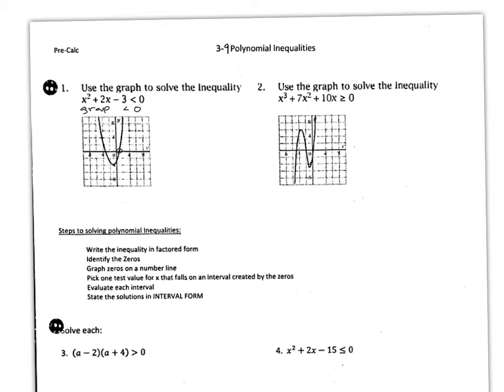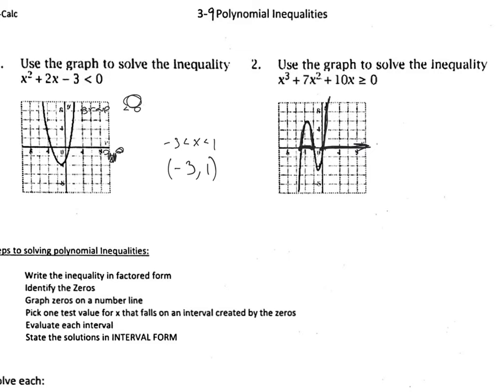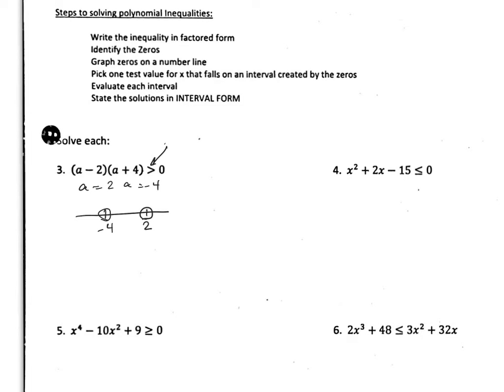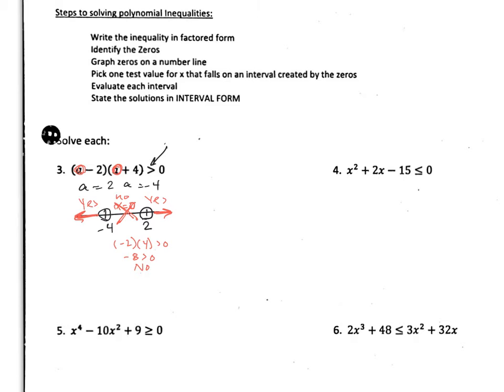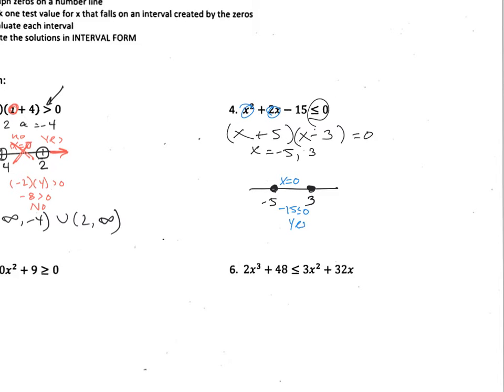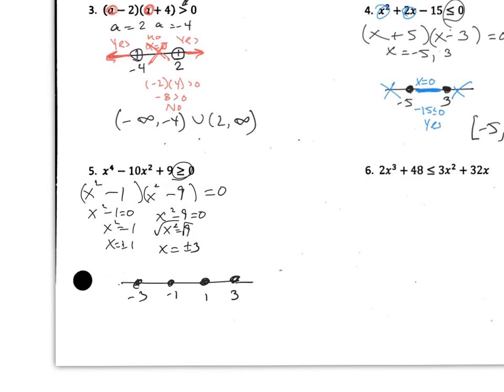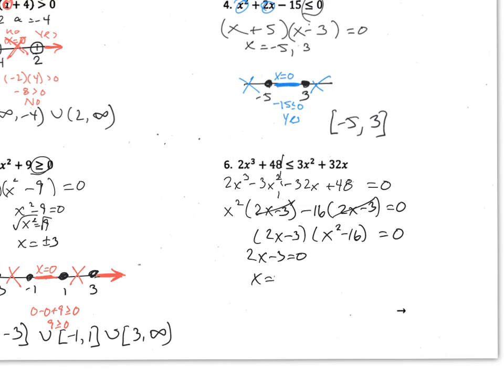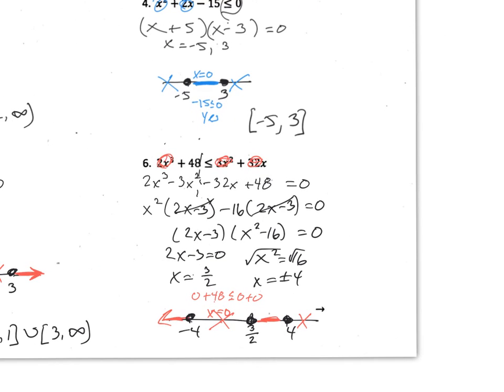PC notes 3-9